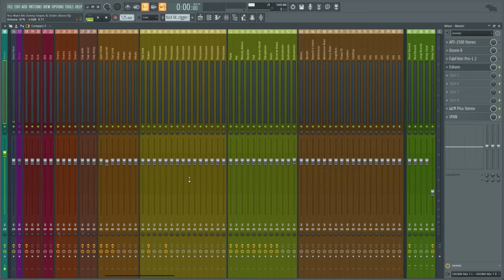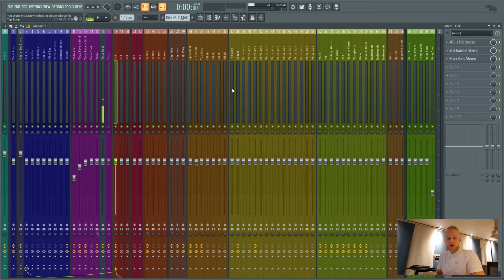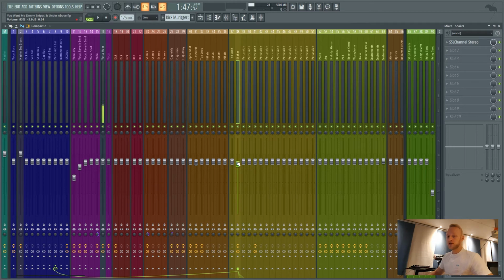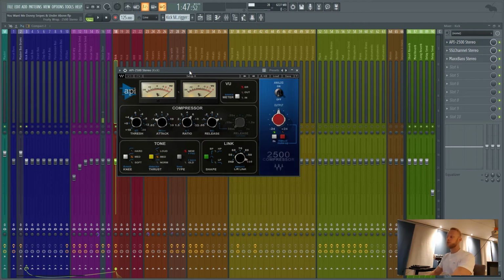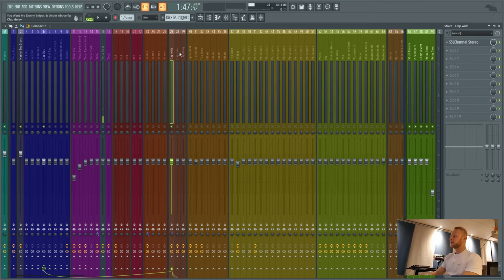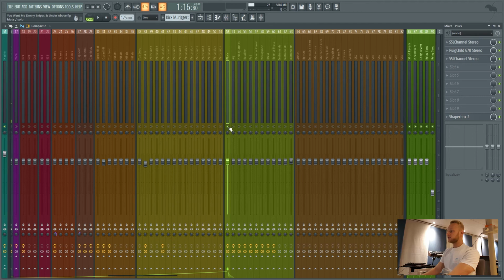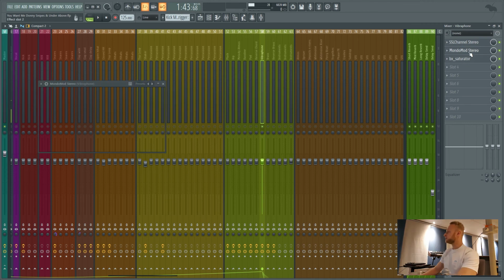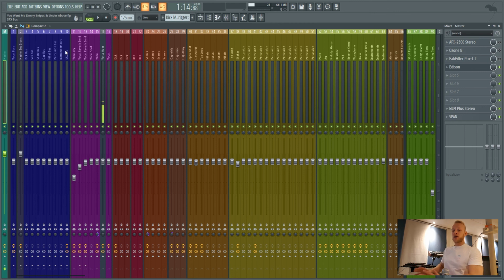How to mix: a commercial House/Techno track (in depth)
In this video I go into detail on how to mix a house/techno track.

Because the video is so long I suggest to skip to the sections you want to know more about.
Timestamps:
00:00 intro
00:30 demo
00:46 organizing the project and first listen
3:42 Gain staging
7:23 setting gain within FL Studio
8:53 setting gain with in any DAW
9:50 intermezzo
10:33 mixing the drums
17:52 mixing the instruments
26:58 mixing the effects
27:38 mixing the vocal
28:07 outro

Under Above & Donny Snipes - You Want Me (Ft. Philip Ice )
Donny Snipes on Instagram: @Donnysnipesss
Under Above on Instagram: @underabovemusic
Philip Ice on Instagram: @philip.ice

The information provided here is usually discussed in one on one lessons, guided by the questions asked. I'd love to do the same thing on Youtube! So please ask away in the comment section!